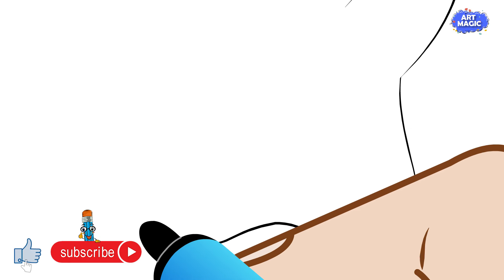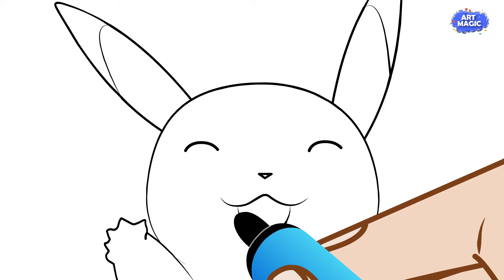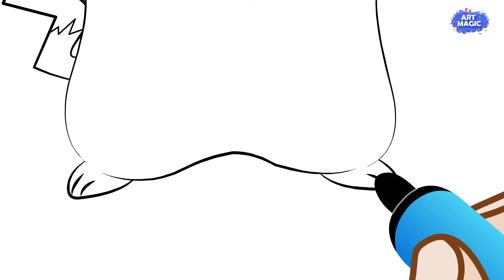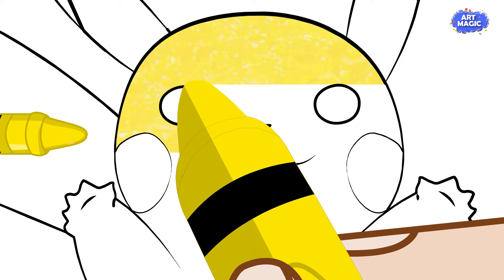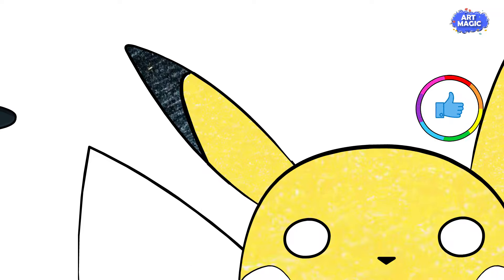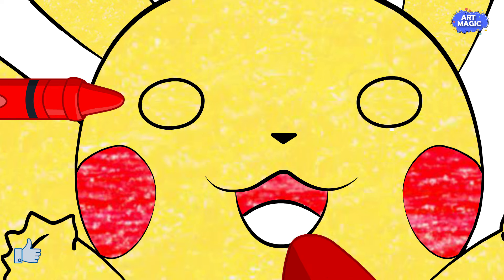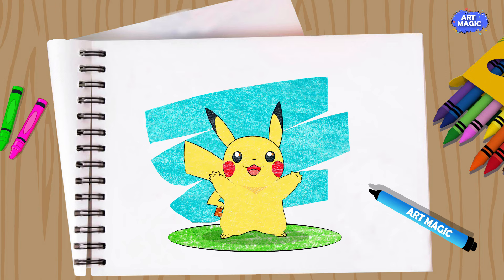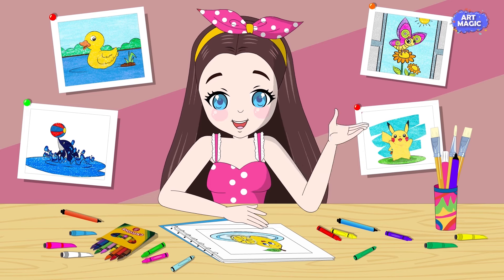⚡️Learn How to Draw Pikachu:🎨✏️ | Easy Pokémon Art Tutorial for Kids and anyone who loves Pikachu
⚡️ Drawing Pikachu: Unleash Your Inner Pokémon Artist! 🎨✏️

Get ready to embark on an electrifying artistic journey as we guide you step-by-step in drawing everyone's favorite Pokémon, Pikachu! Whether you're a Pokémon fan or an aspiring artist, this tutorial is tailored for all skill levels.

In this video, you'll discover:

🖌️ Essential drawing techniques to capture Pikachu's iconic features.
✏️ Step-by-step instructions suitable for beginners and experienced artists alike.
🌈 Tips on adding vibrant colors to bring Pikachu to life.
🔍 Close-up shots for a detailed view of the endearing drawing process.

👍 Excited about drawing Pikachu? Share your electrifying creations in the comments below! We'd love to see your artistic spin on this beloved character.

Hello! It's Amelia. Welcome to ArtMagic.  ArtMagic is a digital haven for all things related to the mesmerizing world of drawing. Our mission is to ignite your passion for the visual arts in a fun and guided way and help you unlock your artistic potential. All for one, and one for all!
Watch me create a Cute little Sheep!

Butterfly, Flowers, Sun, Tub ♡